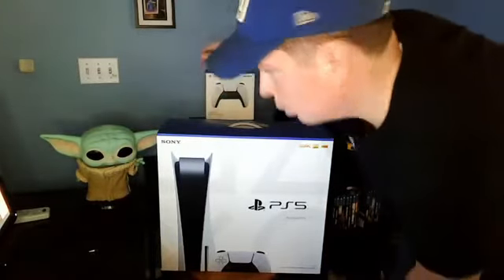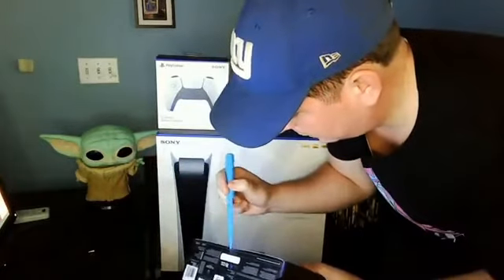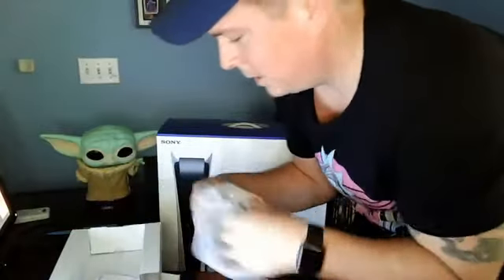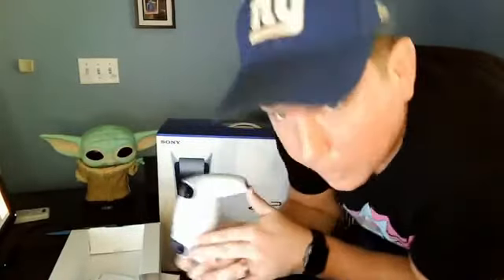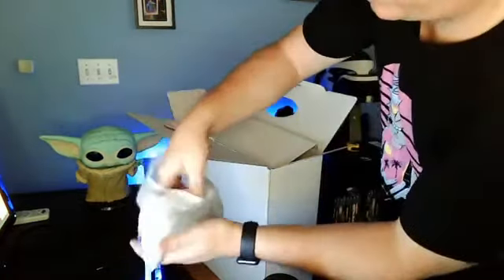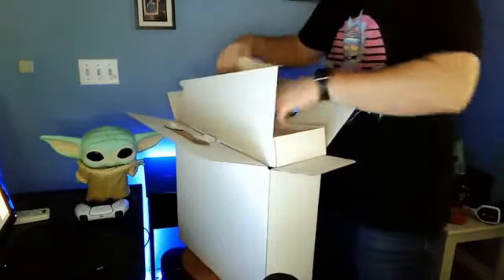PS5 unboxing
BTC - 18yi1qA4eB6vEmdy3mfHK8Hr5Kzs38tH65
TRX - TUCfMxZ72ZUPfhm5pRAX23tiQX6SzMzm5S
ETH - 0xfc2C05bB7262F523dF27a04F87fA83D6A63DFcec